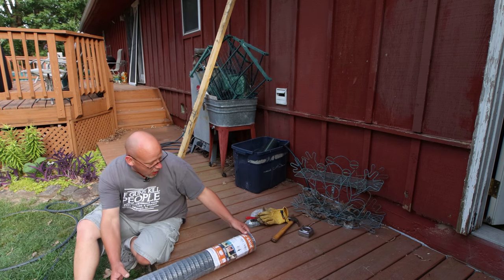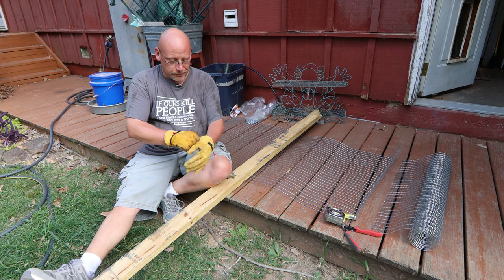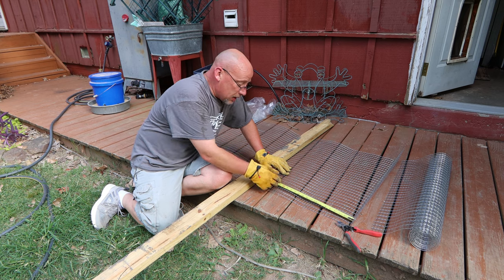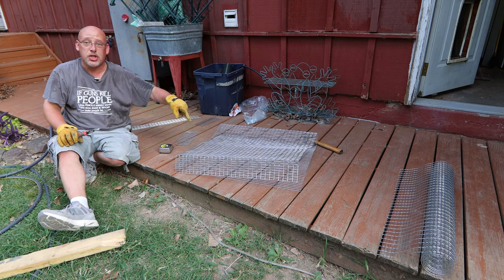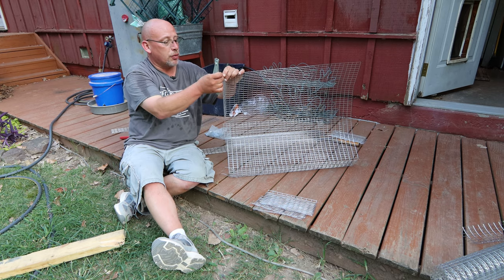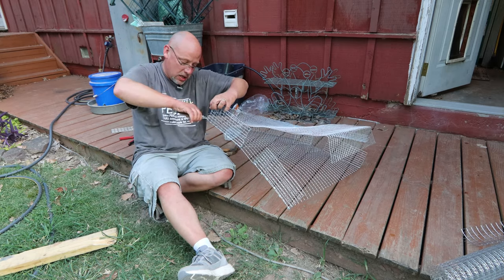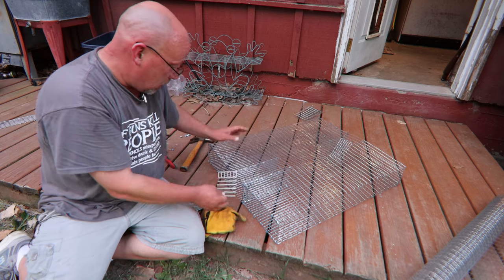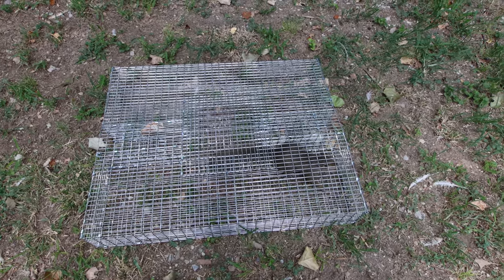This Will Finally Fix The Squirrel Problems I Am Having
This DIY squirrel trap is working great so far.  I hope it is the answer to keeping the squirrels from eating all of my produce and fruit.